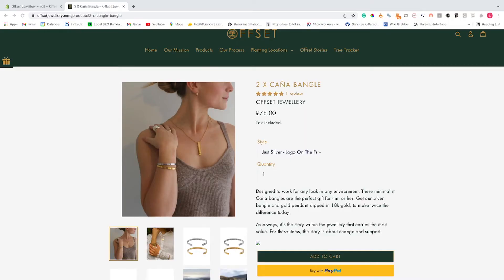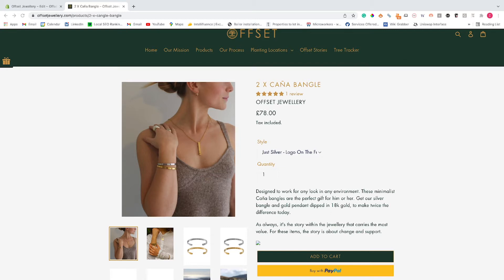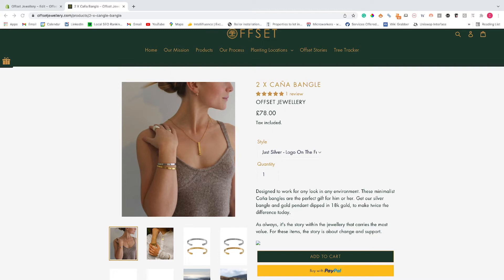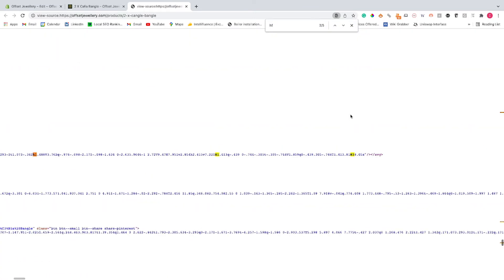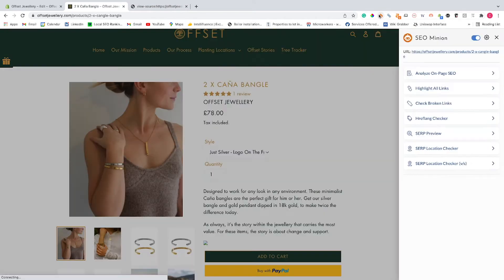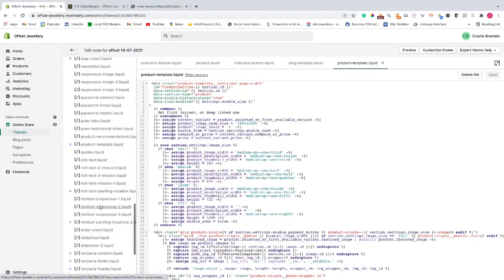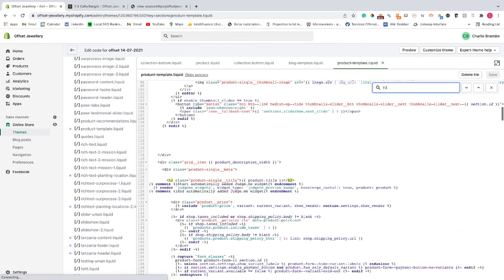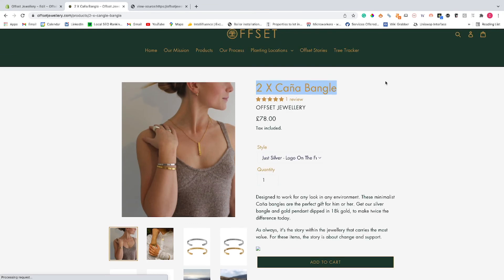Shopify theme missing key SEO elements | H1 or H2 missing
As the likes of Theme Forest provide over a thousand different Shopify themes, it is no surprise that sometimes they haven’t been built with the thought of SEO in mind.

This means they might miss out on key on-page elements for SEO. Most commonly this comes in the form of H1 tags missing and occasionally H2 tags.

Assuming you know the fundamentals of SEO, you will know that it is vital to have one H1 tag on a page and then usually at least a few H2’s for subheadings.

This issue usually occurs on product and collection pages, however, it is also important to keep an eye out for the blog. We recently found one of our clients had their title for the blog marked as h2, which would have been set for at least a few years until we came on board.

Don't think you can sort this issue on your own? Fill out our Digital Strategy form and one of our SEO experts will be in touch to help out with your SEO and website.